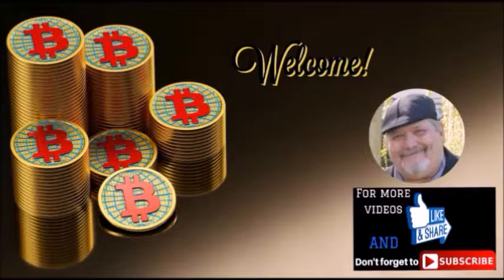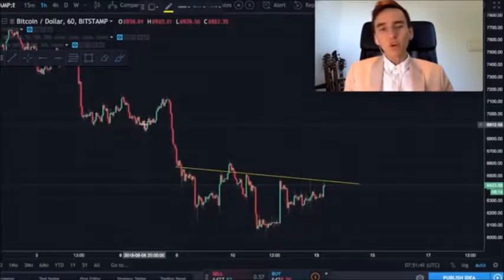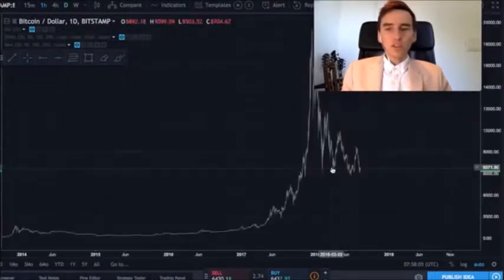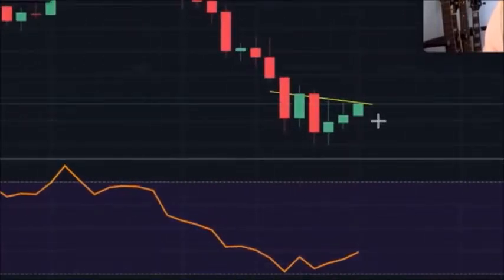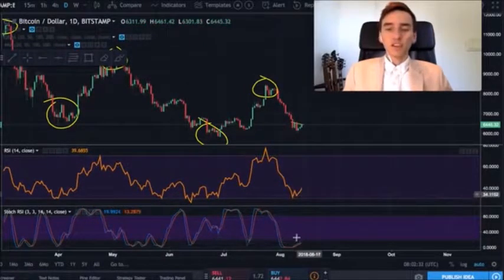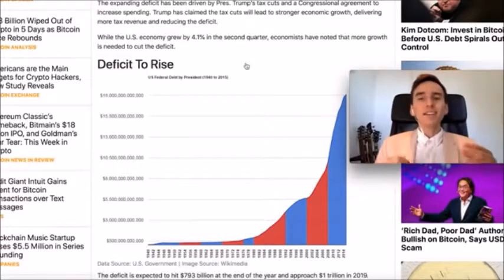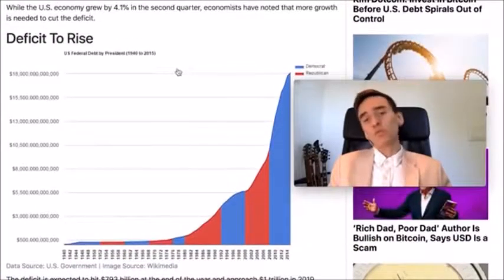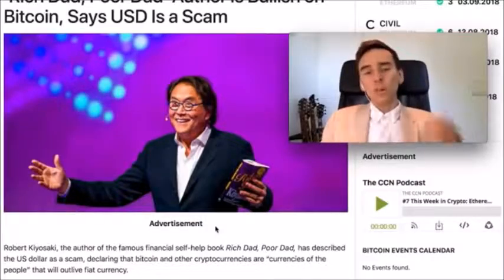Bitcoin Reversal Pattern Forming _ Robert Kiyosaki is Bullish on ...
Bitcoin Technical Analysis & Crypto News Today: Is there a bullish reversal pattern forming in the Bitcoin chart? There might be, head and shoulders pattern forming. Also, Robert Kiyosaki is bullish on Bitcoin as a hedge against the world economy. Watch the video to learn more!
Been Living Off Trading Profits since January 2018. Here's how I'm doing it... It's the real deal